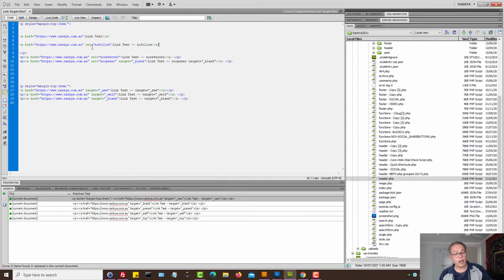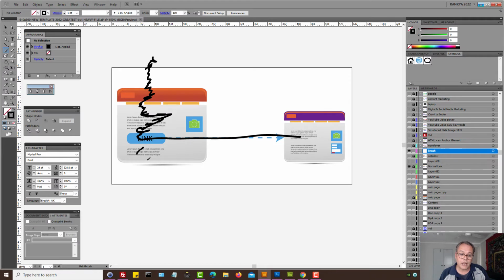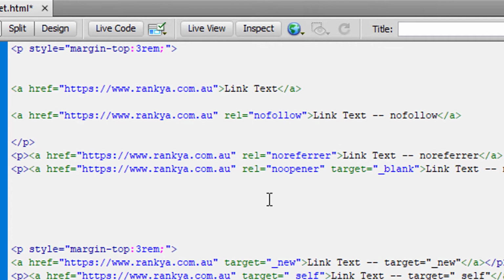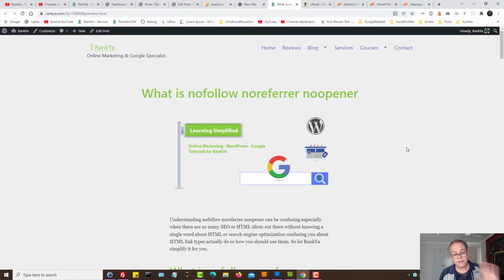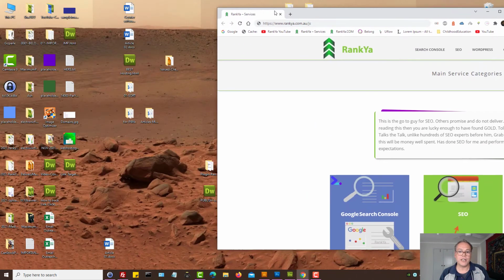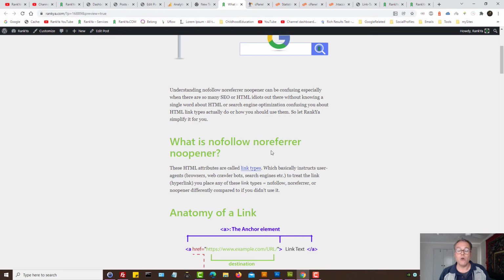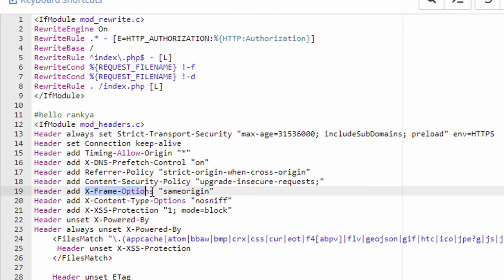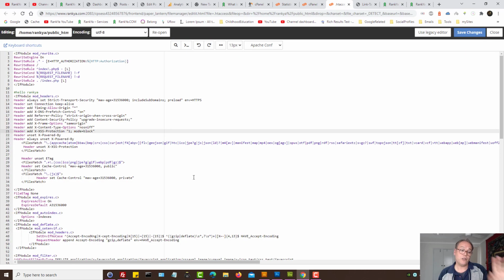What is NOfollow NOreferrer NOopener (SEO Simplified)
What is nofollow noopener noreferrer detailed by RankYa.
Do you need to use these HTML Link Types for SEO? Find out what NOfollow NOreferrer NOopener link types do and how to correctly use them.